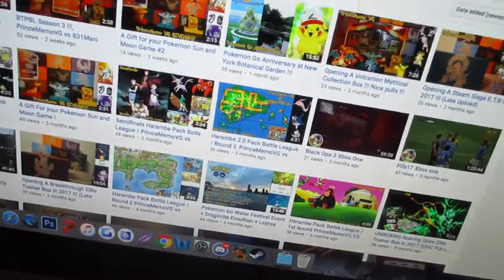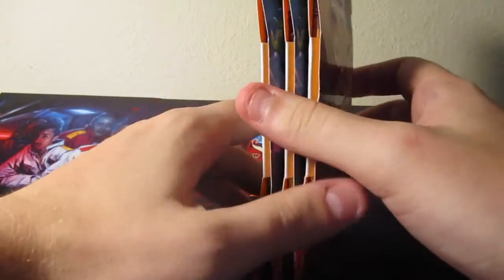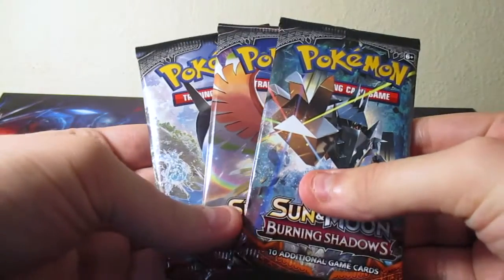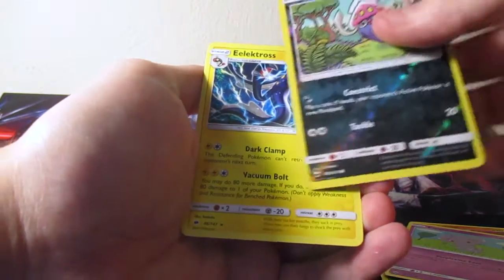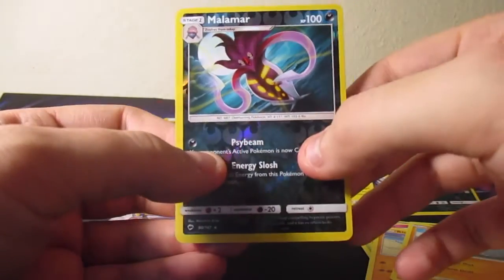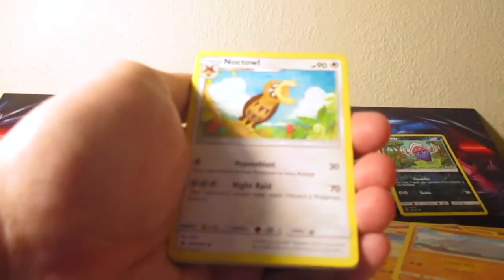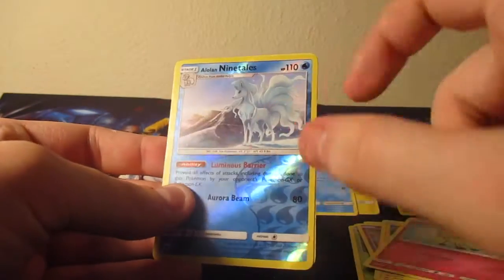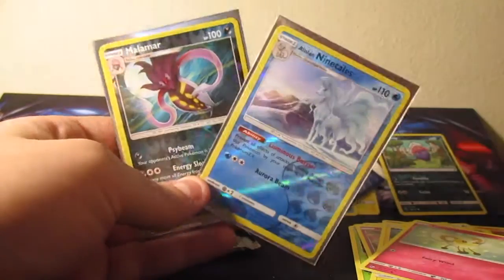BTPBL Season 3 Quarter Finals! VS PrinceMemo VG